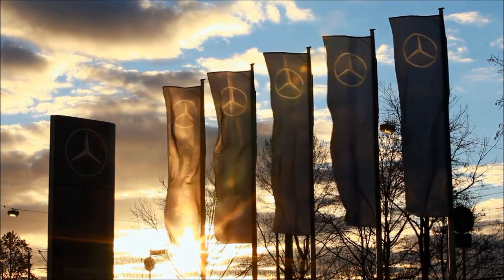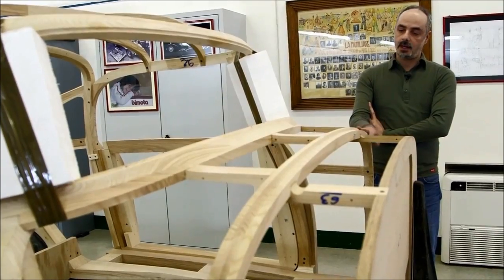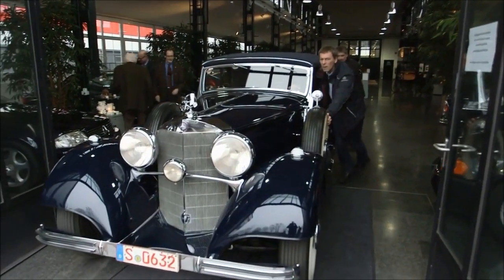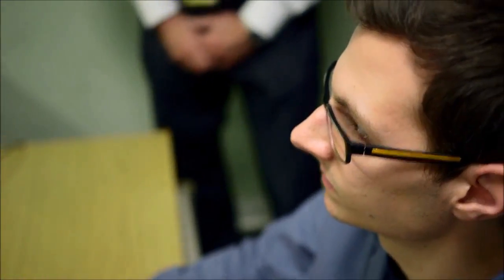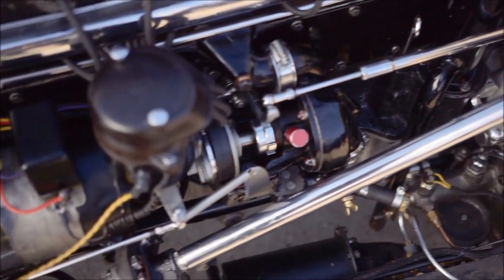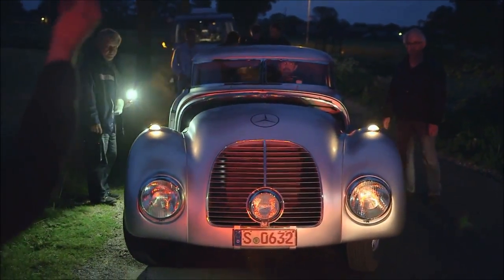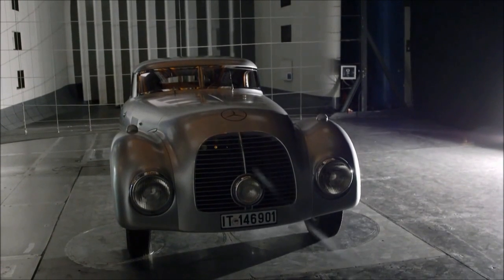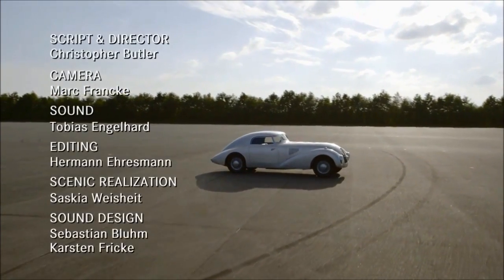Mercedes-Benz Classic - The Streamliner Case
The restoration of the 540 K Streamliner – a one-off creation - represents one of the most complex projects undertaken by Mercedes-Benz Classic. Virtually every part that no longer existed, and every detail, needed to be individually made or tracked down in the Mercedes-Benz Classic collection.